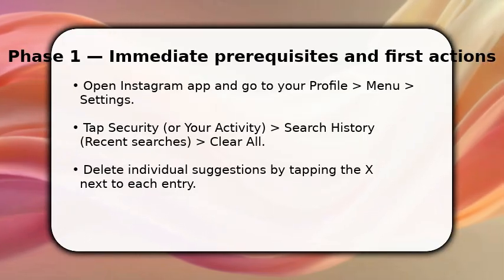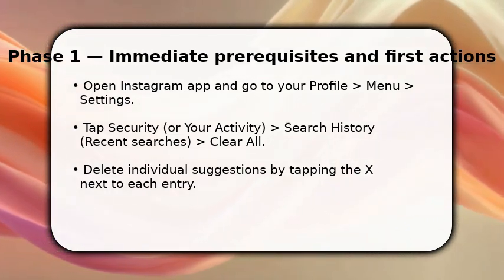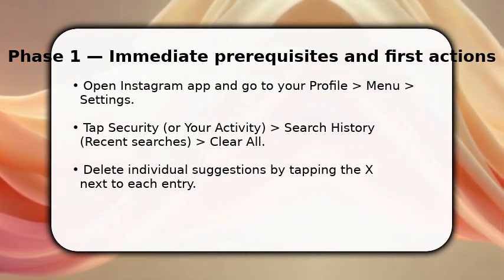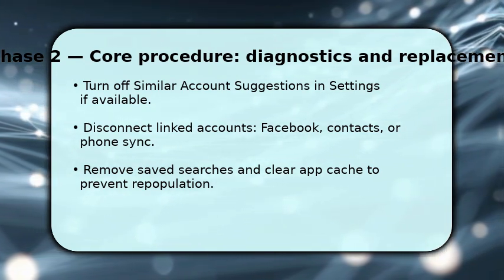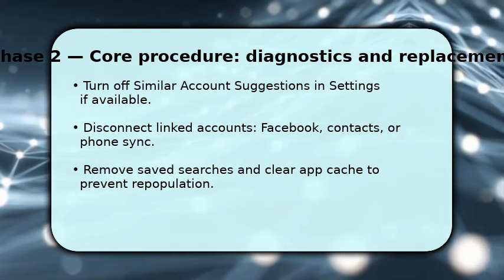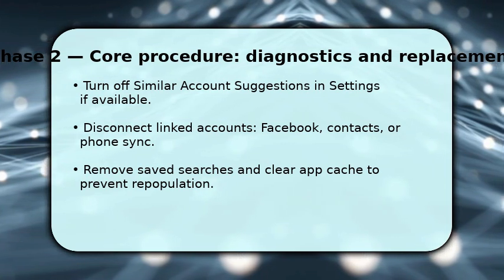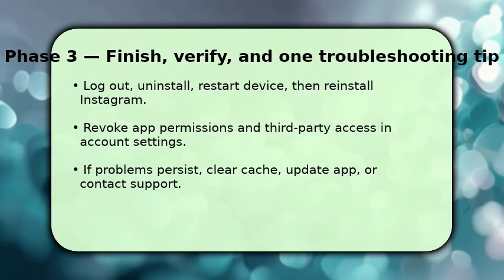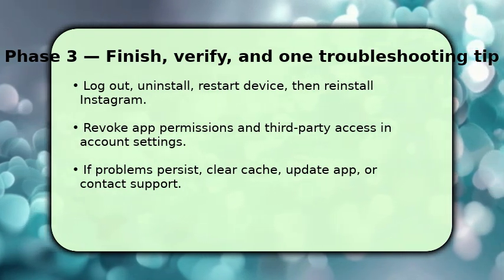How to Get Rid of Searches on Instagram - Step by Step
How to Get Rid of Searches on Instagram - Step by Step | 🔒 Surfshark VPN Deal — Stay private and secure. $1.99/mo + 3 Months Free ▸

Discover the ultimate guide to removing unwanted searches on Instagram. This video takes you through a step-bydict process, ensuring your privacy and curating content that resonates with who you are today. Learn how to manage your search history effectively.

Instagram, remove searches, privacy settings, curate content, manage search history,